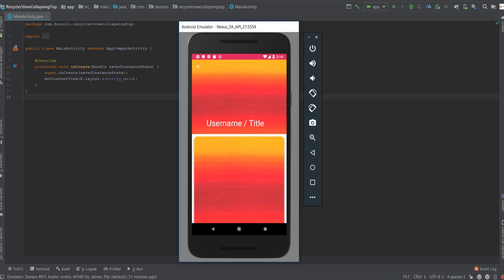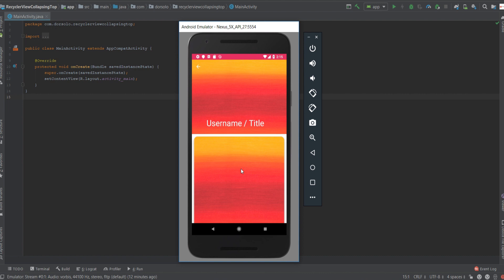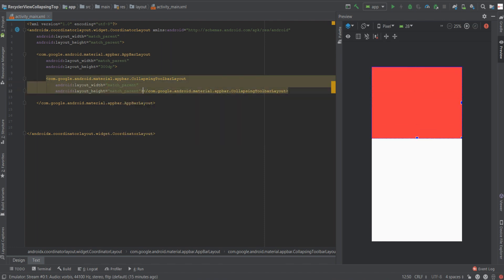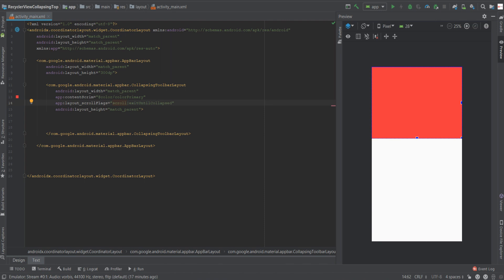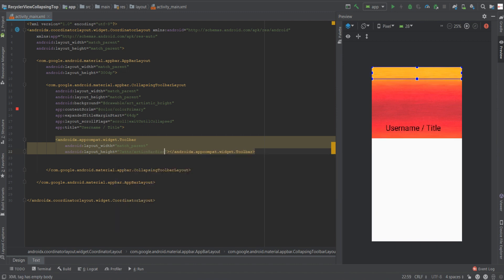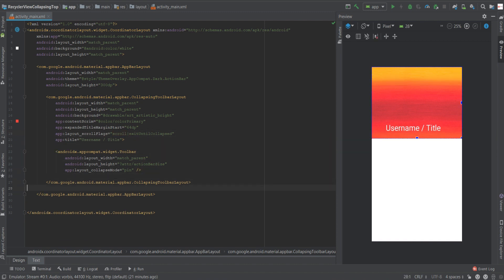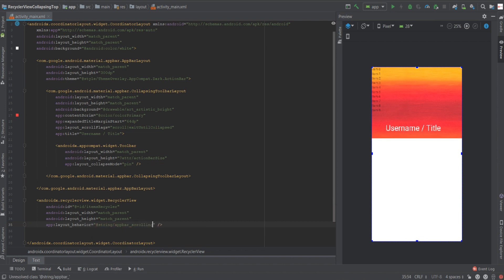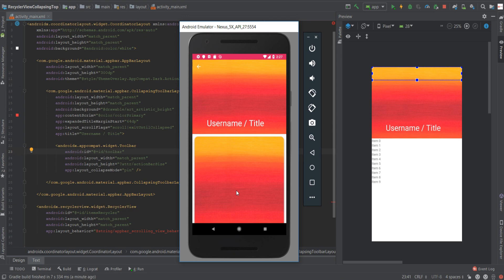Collapsing Toolbar With RecyclerView - Android Studio (Java)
In this tutorial we learned how to create a collapsing toolbar with a RecyclerView, we saw how to make cool animations using only XML and how easy it is to enhance our common lists, We created a really simple test application demonstrating the basics with this method, With this knowledge you can create some really cool stuff.

Information;